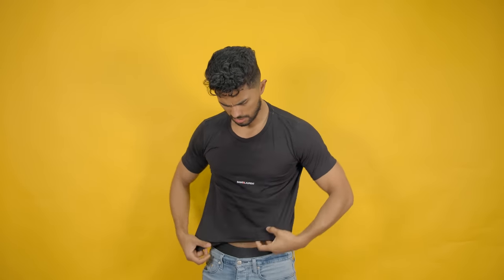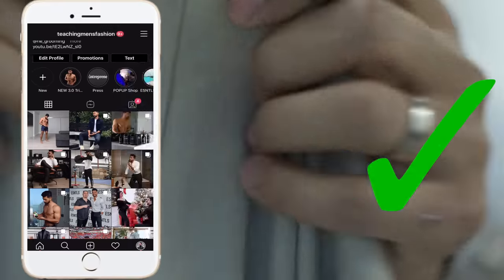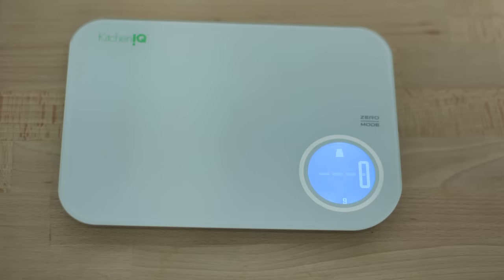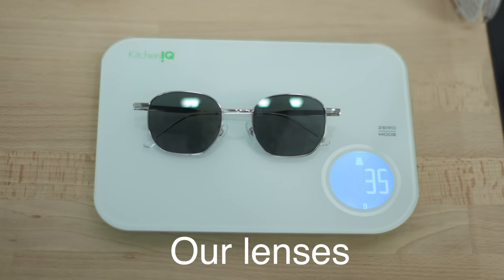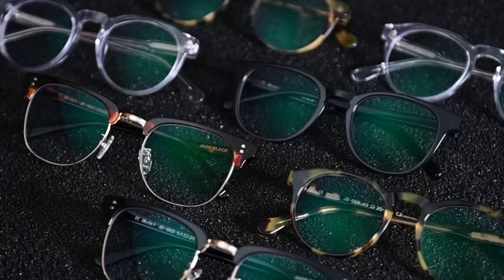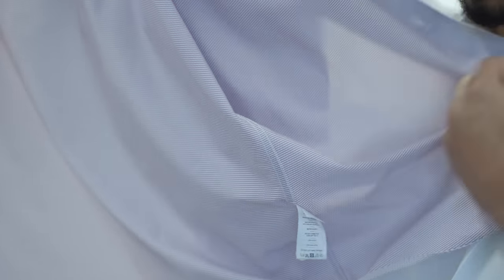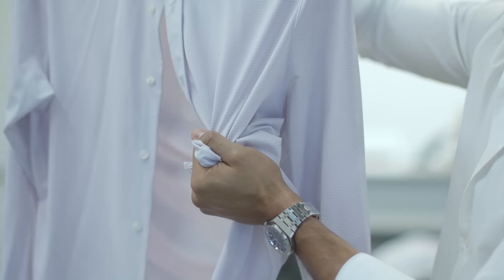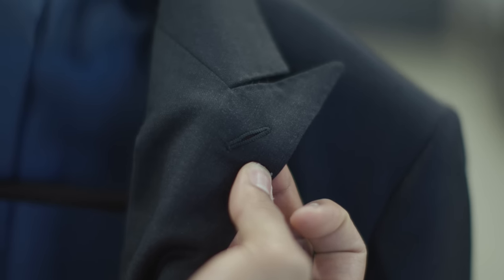10 Tricks To Spot HIGH Quality Clothes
Our Address is:
10380 SW Village Center Dr., 240